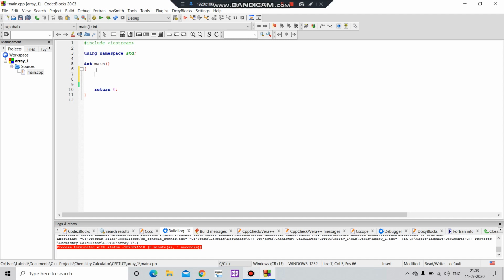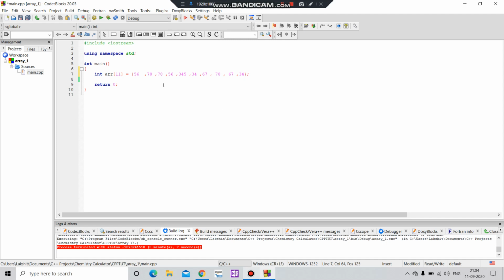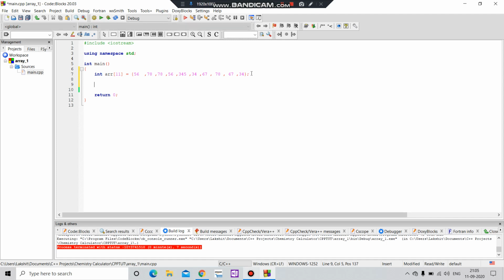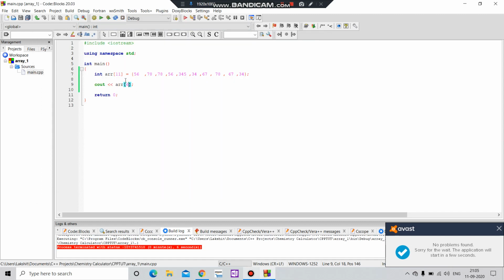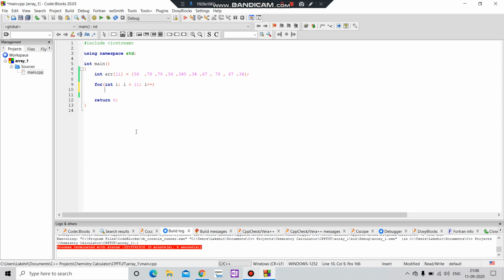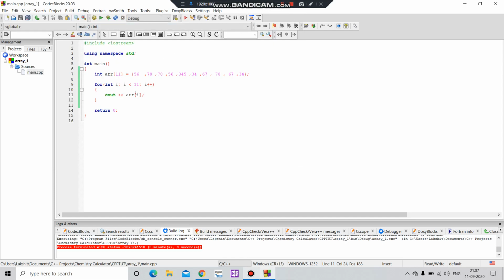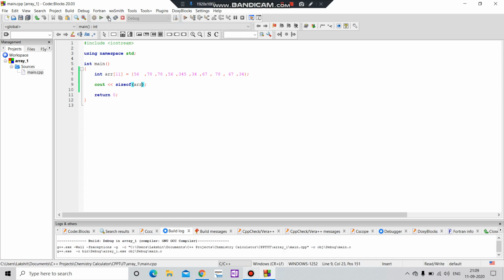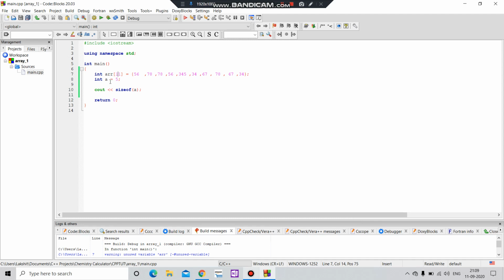Arrays in C++ (English) | c++ tutorial | Code With Lakshit